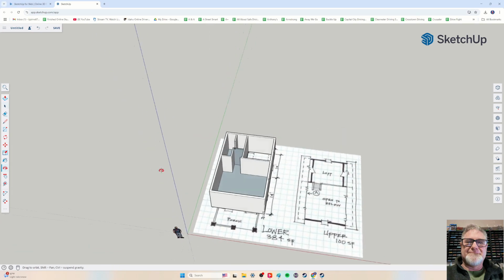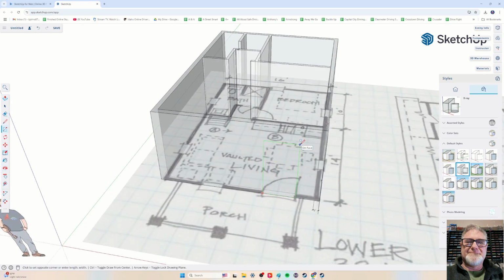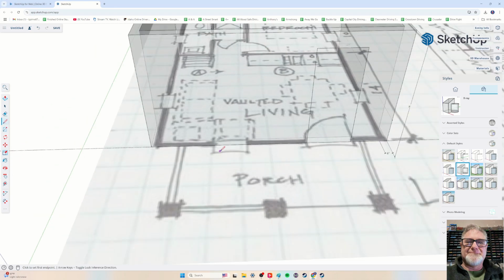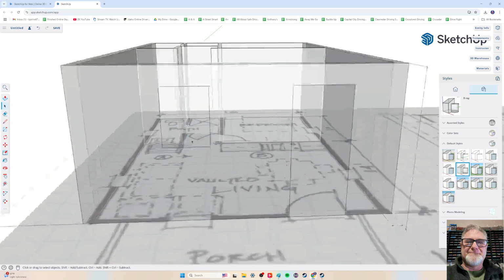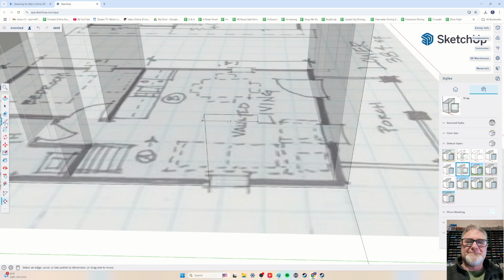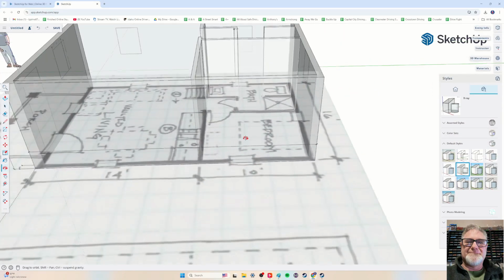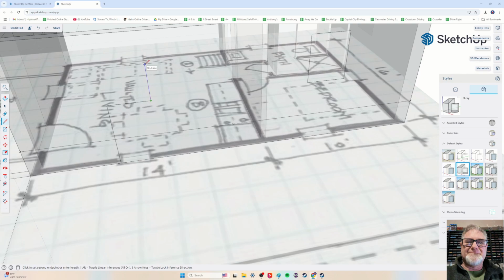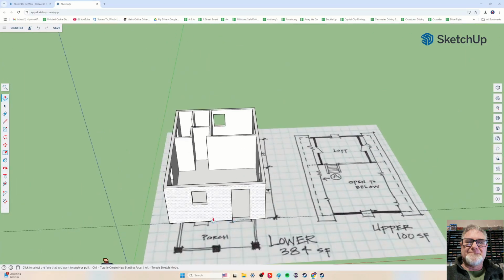3D Cabin Ep2: Door and Window Openings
This tutorial shows how to add openings of the correct size into your cabin walls.